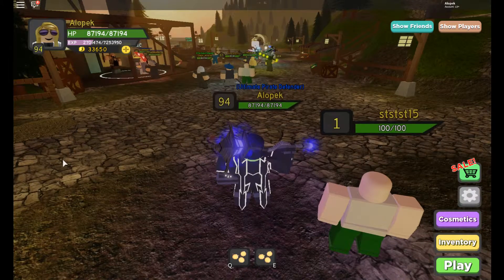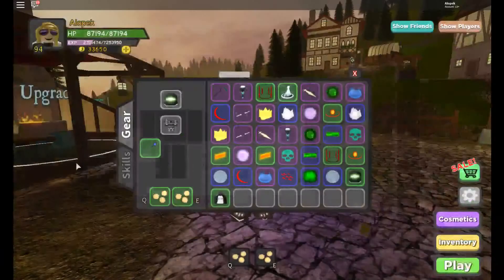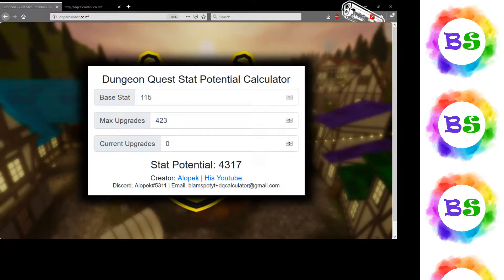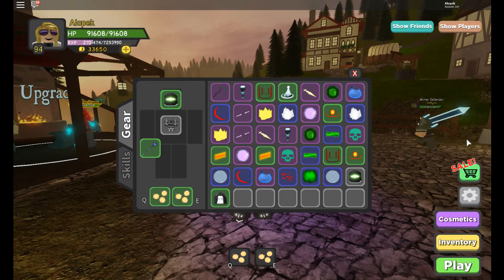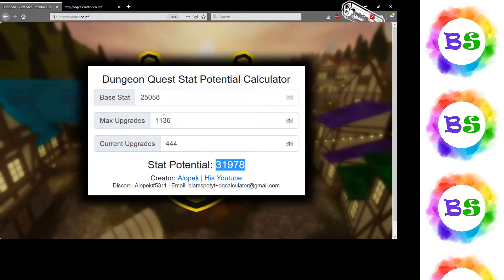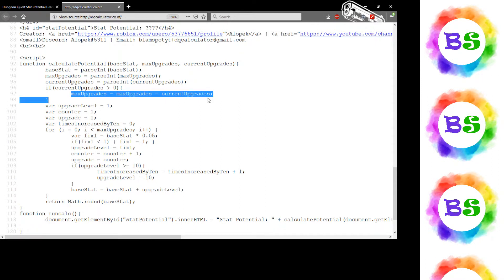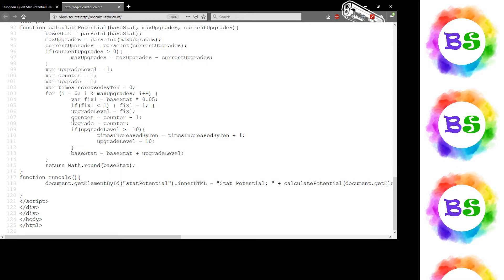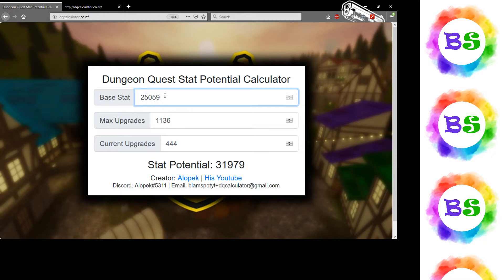Dungeon Quest Potential Stat Calculator for Roblox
In this video I develop a potential stat calculator with JavaScript for vCaffy's Dungeon Quest on Roblox. This calculator can be used to decide which gear you want to upgrade on dungeon quest. This calculator can also be used to estimate how much damage you can do on dungeon quest.